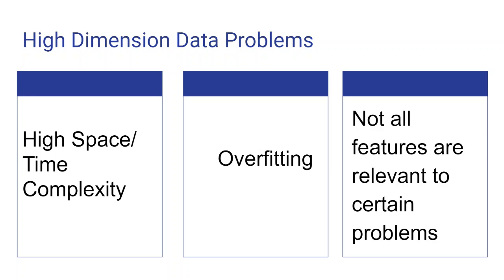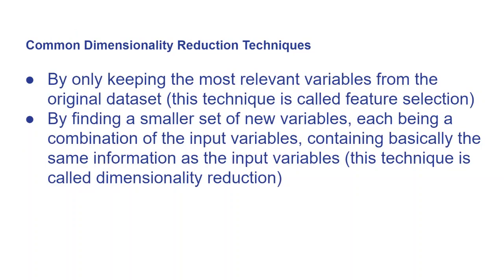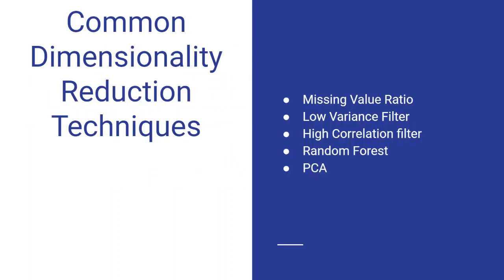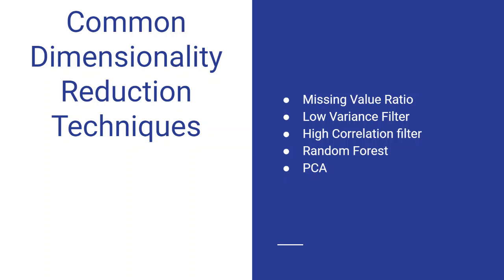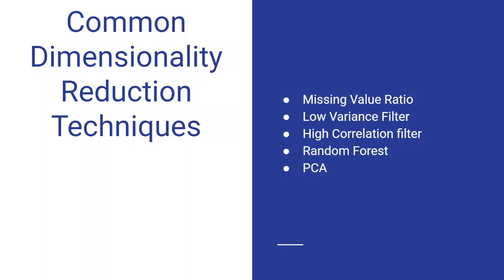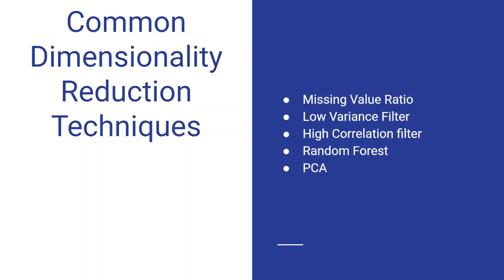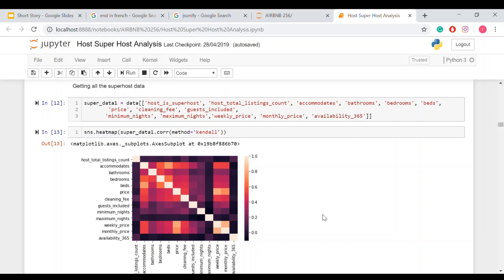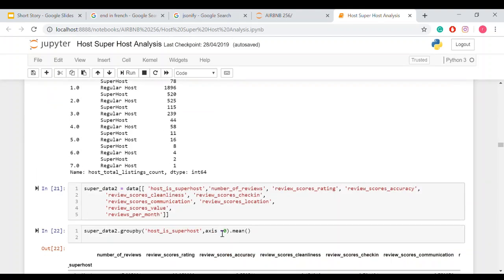Short Story CMPE256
Dimensionality Reduction